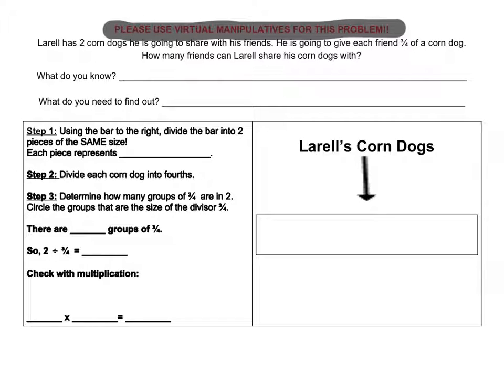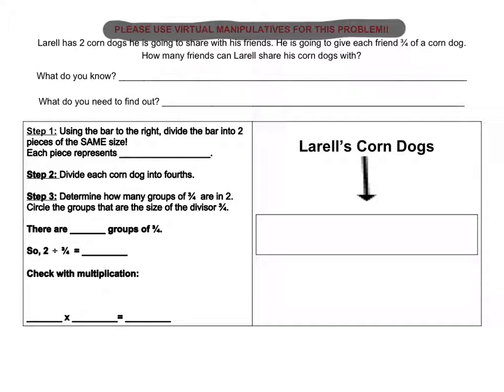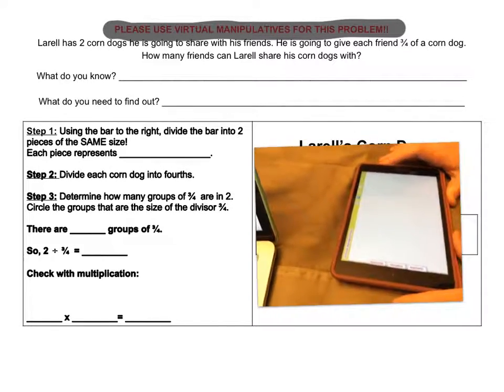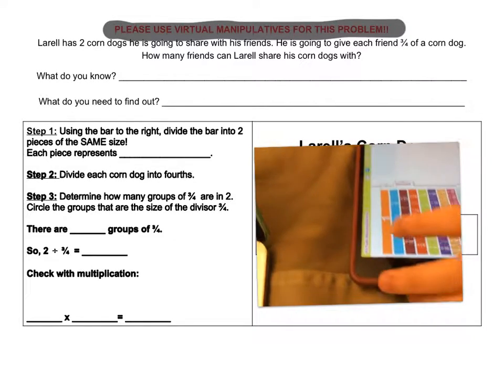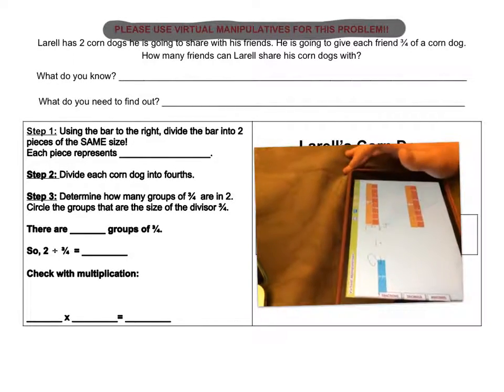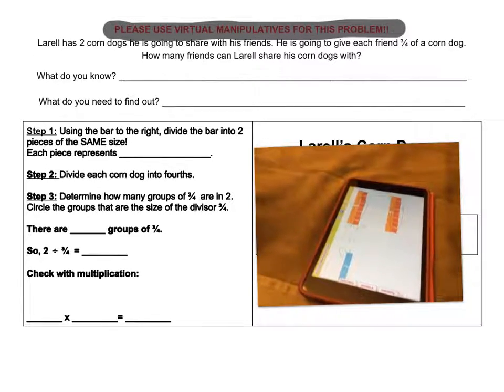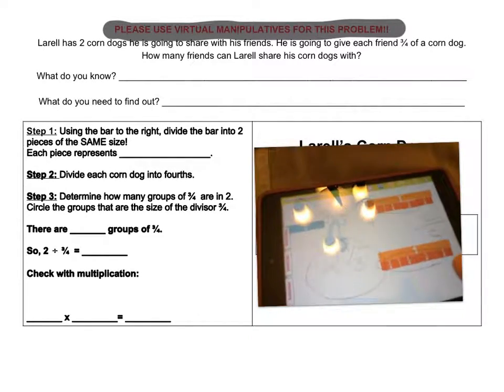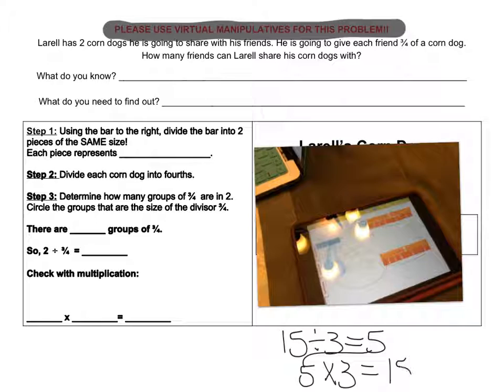3A help video